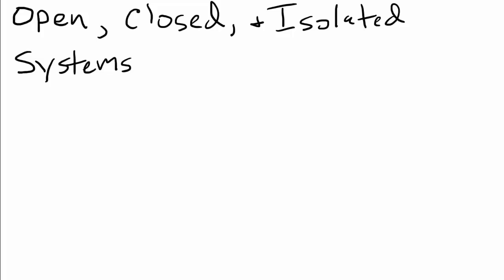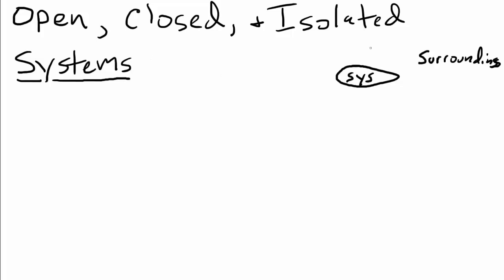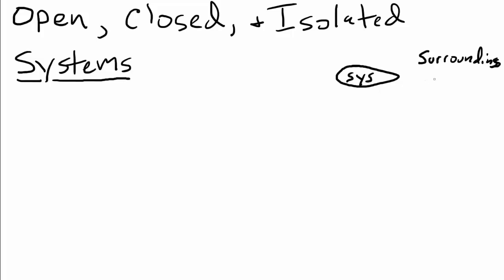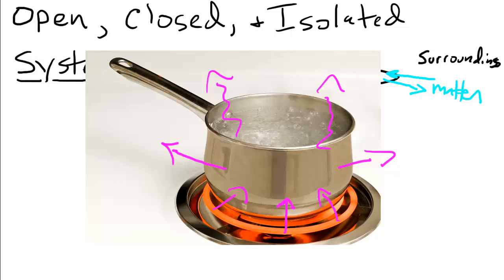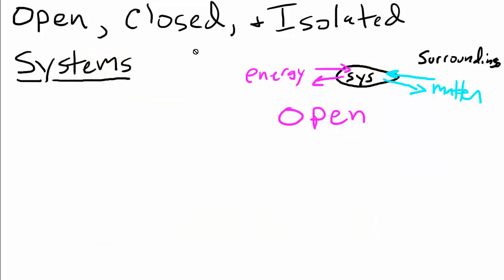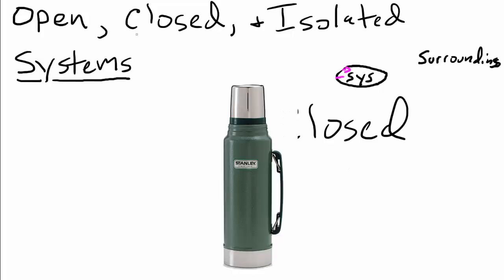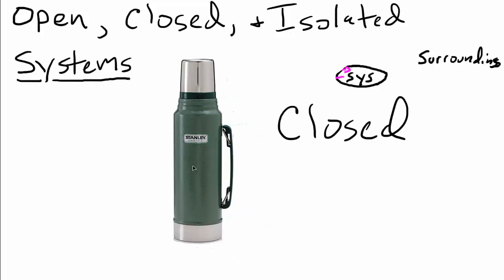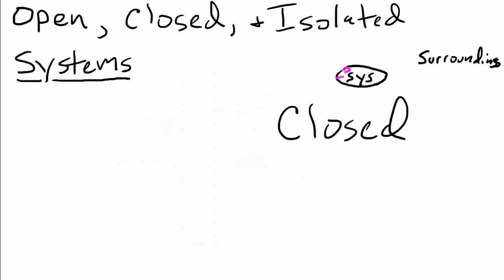Open, CLosed & Isolated Systems